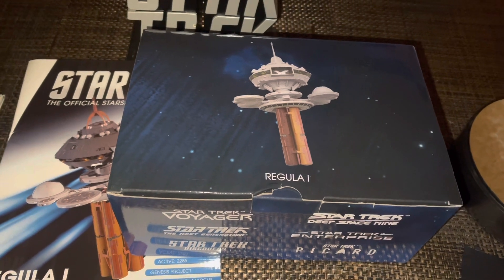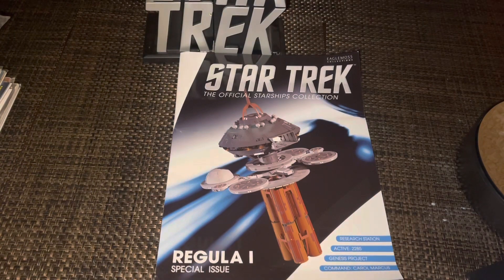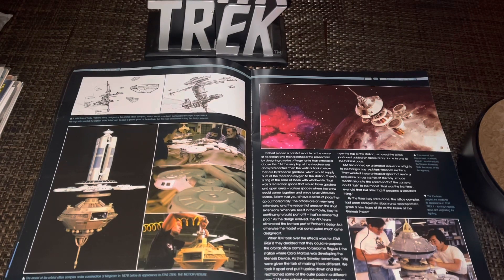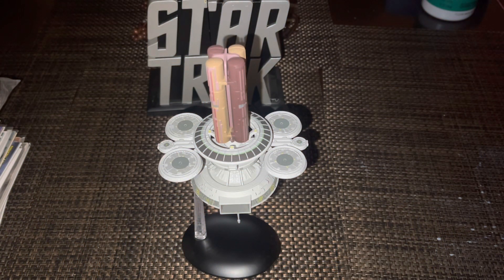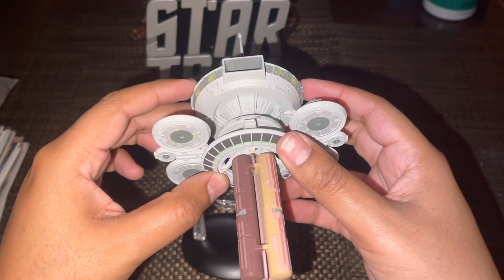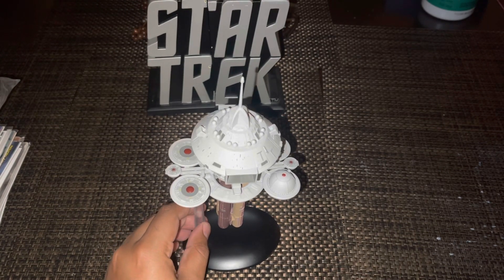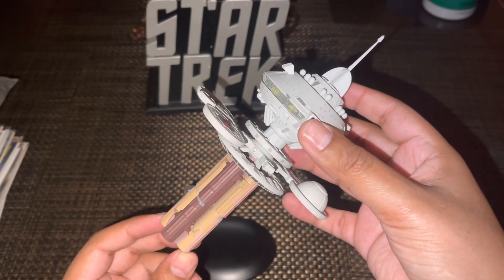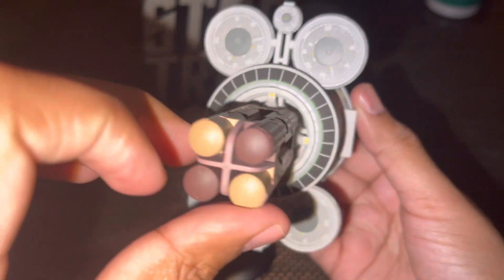Star Trek Starships Collection: Regula 1 Space Station Review